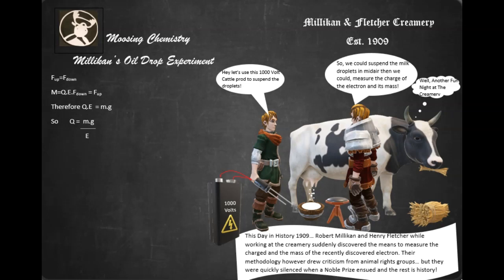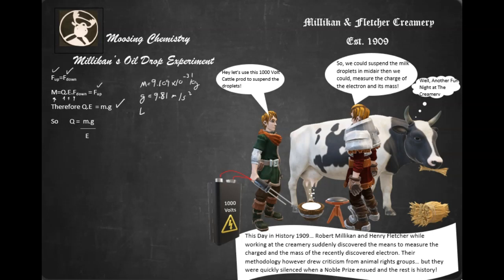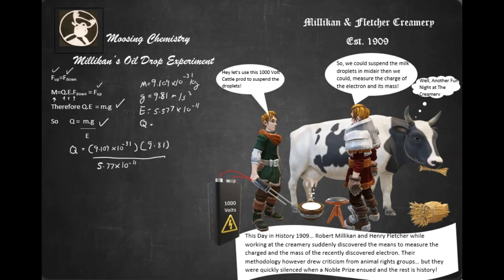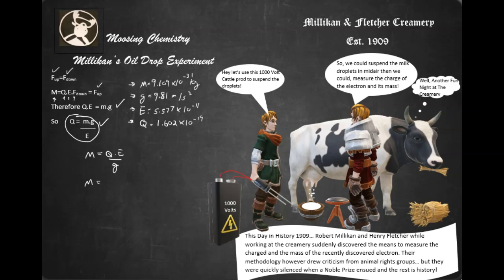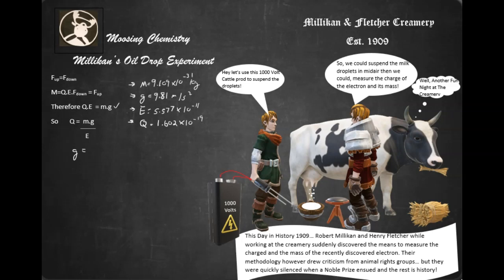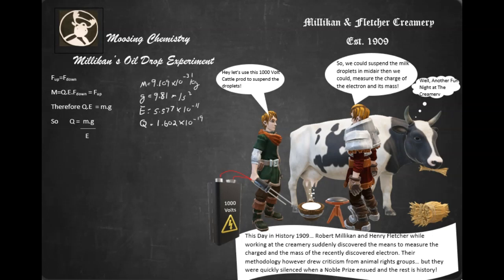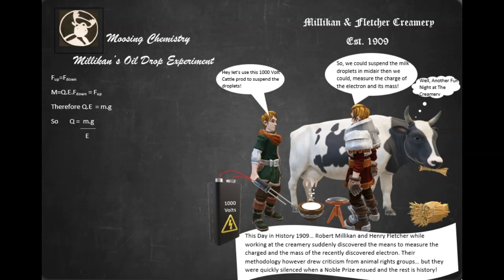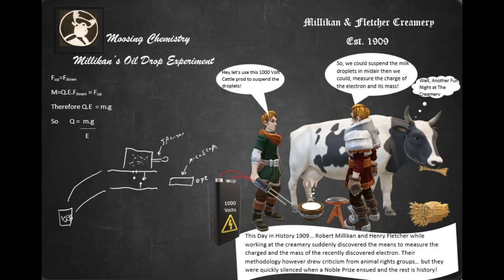Millikan's OIl Drop Experiment Explained